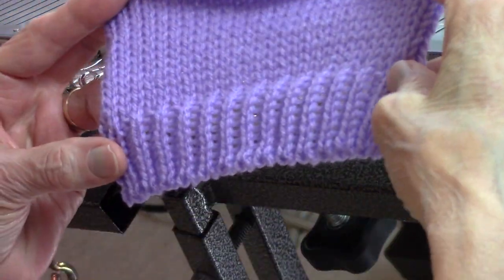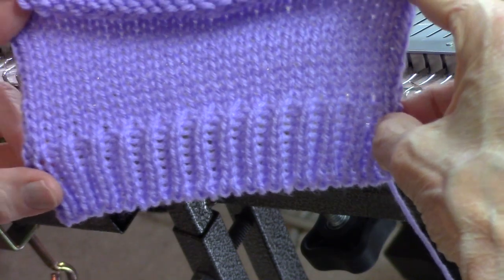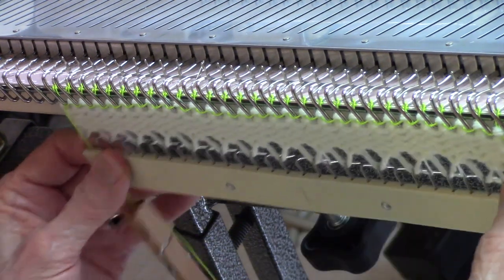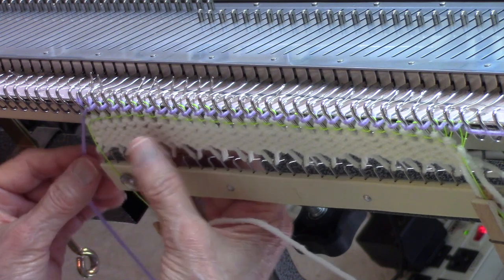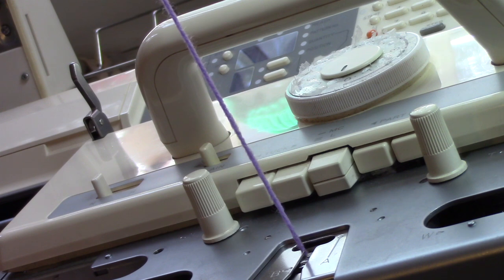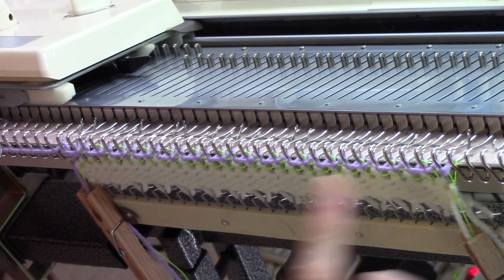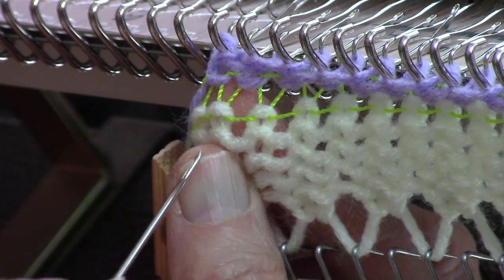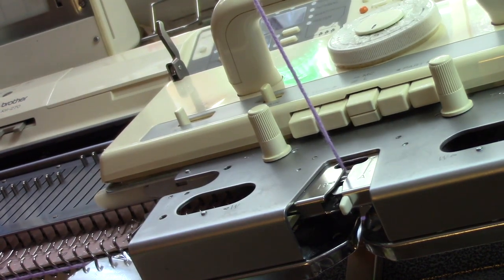Slip & Latch Ribbing (Machine Knit) by Diana Sullivan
Diana teaches a way to make beautiful ribbed edges without a ribbing attachment!  This method involves two rows slipping certain stitches and then a latch method to make the purl stitches.  It has a nice, rolled edge and is stretchy and flexible.

Diana's got a shopping site with her book and video sets.  Her pattern books avoid abbreviations, have coil bindings, lots of sizes, lots of machine gauges, and color photos.  Her videos contain detailed instruction on required techniques.  You can choose a printed book and DVD set, or you can get pattern and video on USB drives.

Want more lessons, free patterns, and machine knitting inspiration?  Visit Diana's blog at diananatters.blogspot.com.

Join Diana's fun, free Facebook group, Knitting with Diana Sullivan.  Engage with other helpful machine knitters, from beginners to wizards, and get lots of ideas and inspiration!